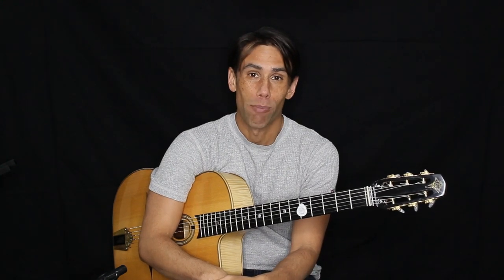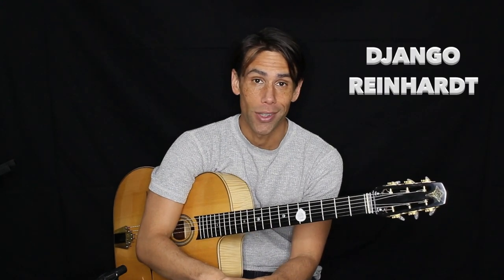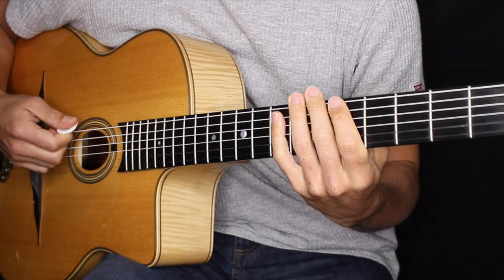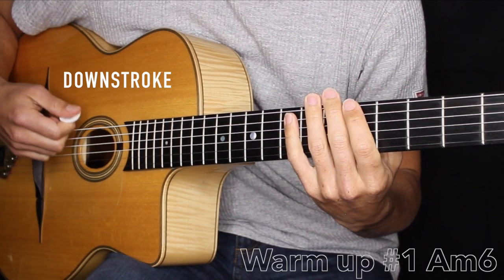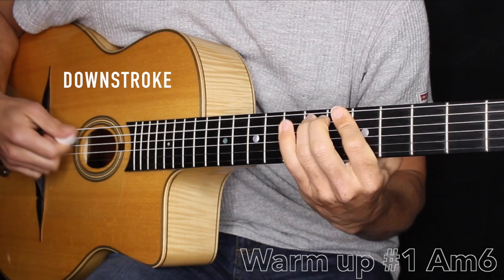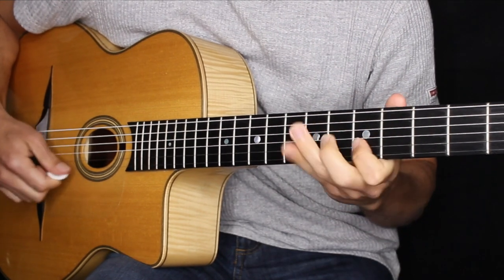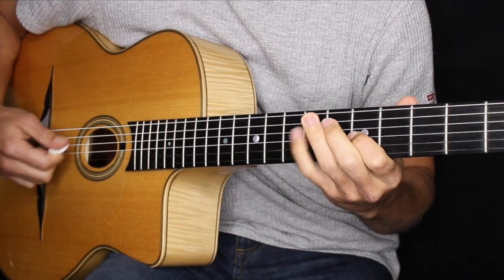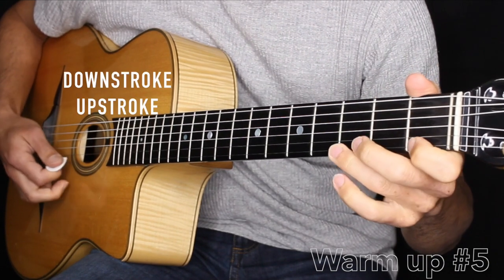"QUARANTINE 15 SOLOS" everyone can play on Minor Swing (Django Reinhardt) - Trailer